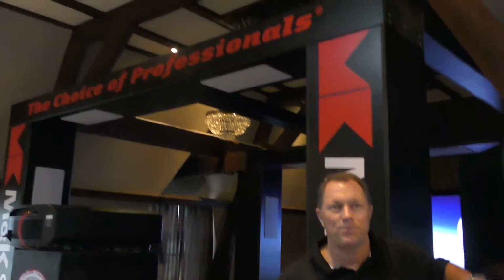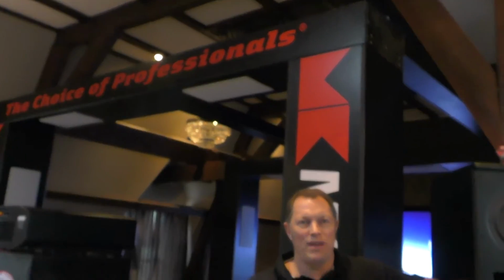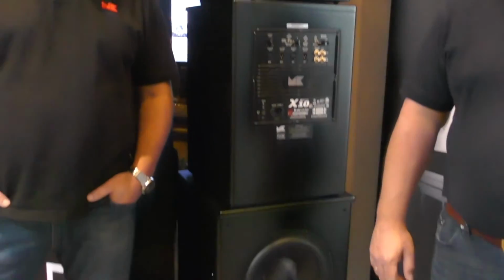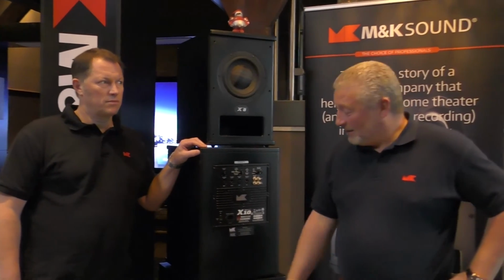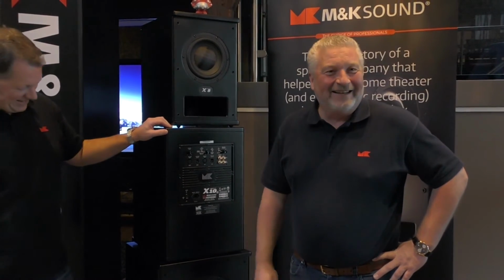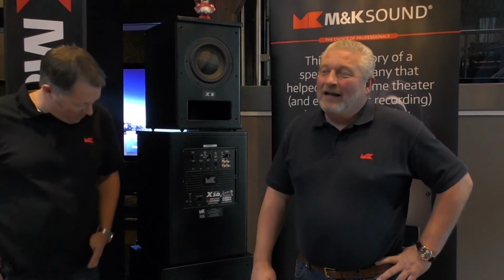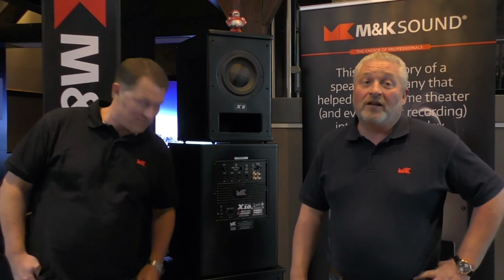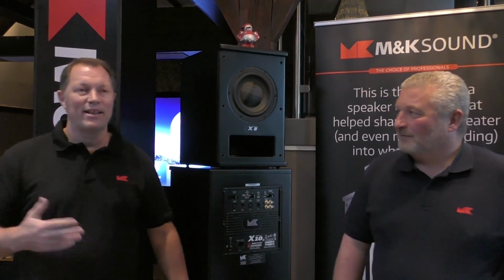Interview M&K - ISE 2017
Razende Reporter Yung Lie (Alpha Audio) heeft een interview met de heren van M&K op ISE 2017.